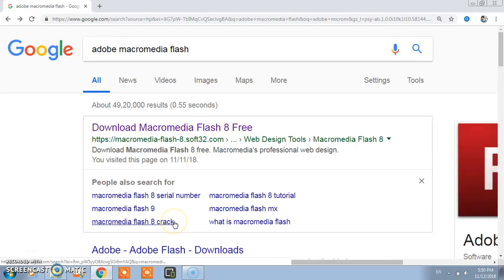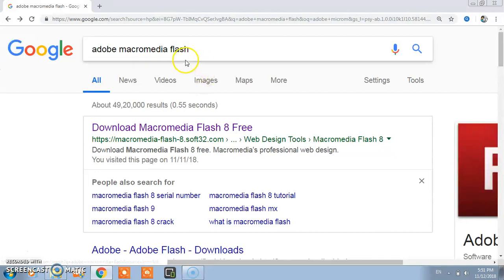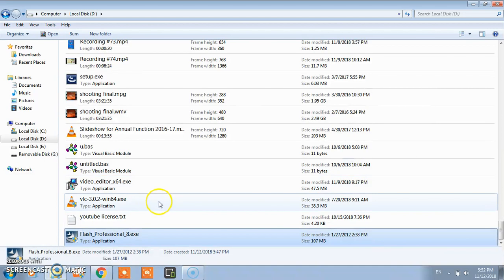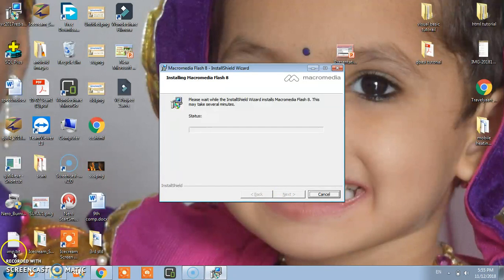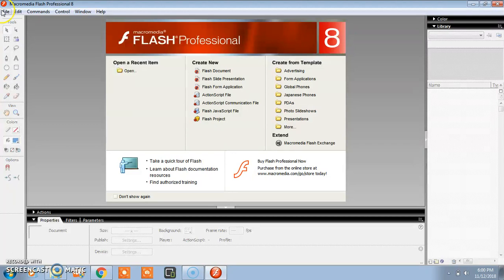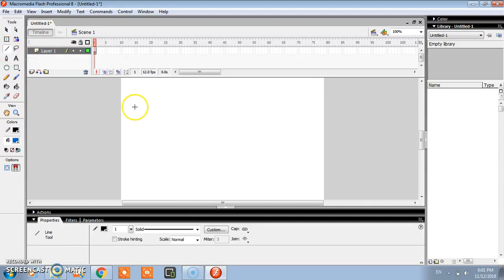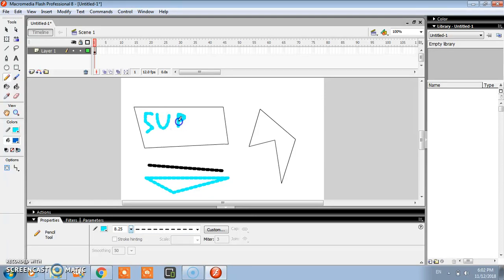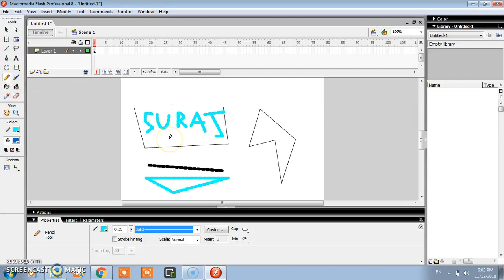Installation of Macromedia flash 8, part-1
In this tutorial you will learn how to install Macromedia flash.you will also learn how to use basic tool like pencil tool and line tool.
Link for downloading Macromedia flash 8 is